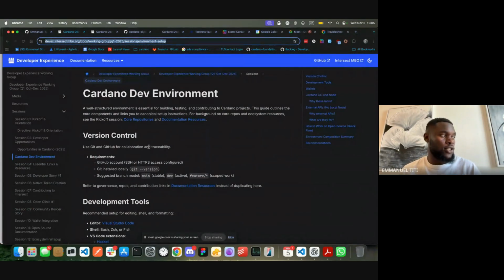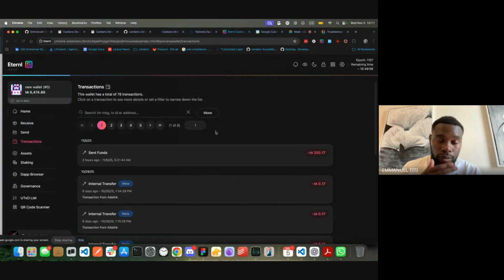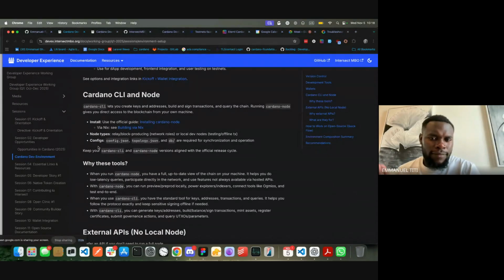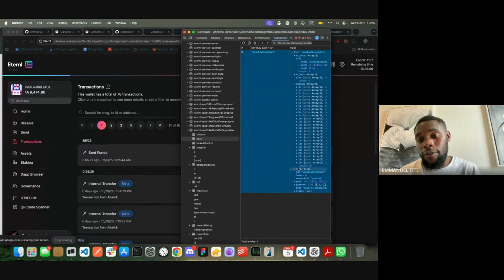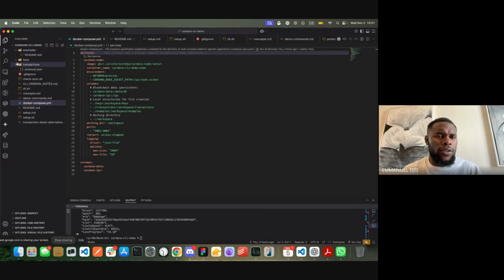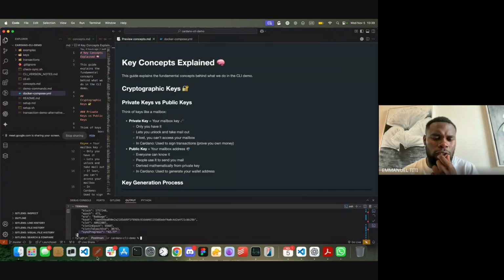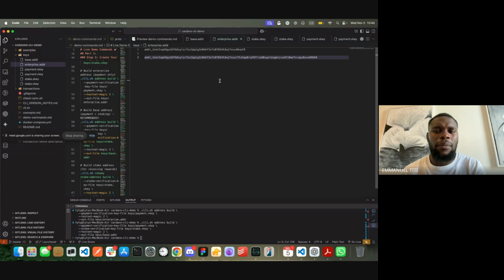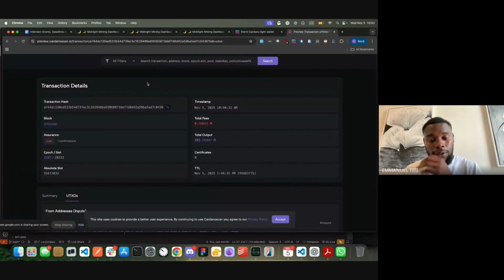Developer Experience WG November 05, 2025 Recording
Dev Environment Setup

Hosts: Emmanuel and Uche